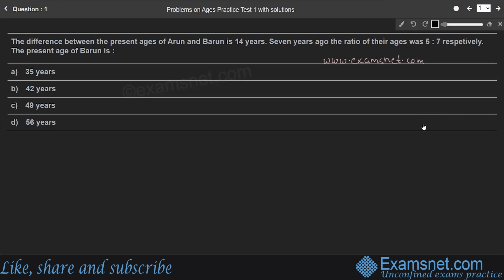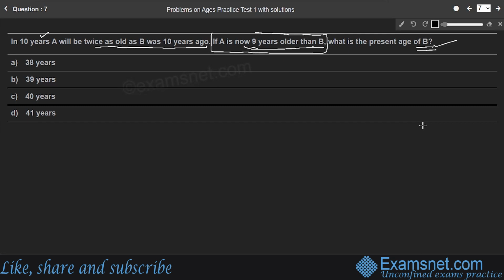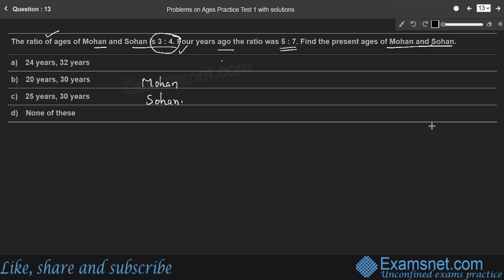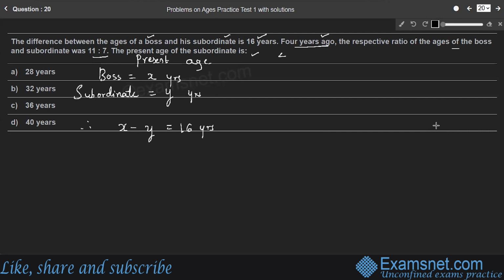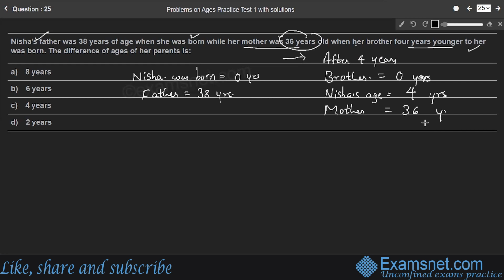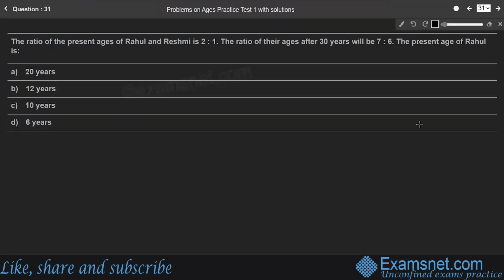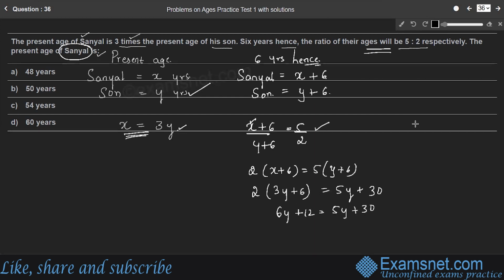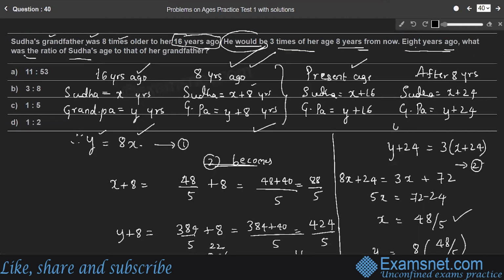Aptitude Problems On Ages PracticeTest 1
➤ *Jump to Questions* :

00:00 - Intro
00:00:16 - Question 1
00:02:52 - Question 2
00:05:59 - Question 3
00:09:15 - Question 4
00:12:38 - Question 5
00:15:09 - Question 6
00:17:28 - Question 7
00:20:05 - Question 8
00:22:22 - Question 9
00:25:41 - Question 10
00:28:39 - Question 11
00:31:28 - Question 12
00:34:03 - Question 13
00:36:18 - Question 14
00:38:36 - Question 15
00:40:51 - Question 16
00:43:12 - Question 17
00:46:03 - Question 18
00:49:18 - Question 19
00:51:02 - Question 20
00:54:24 - Question 21
00:59:07 - Question 22
01:01:13 - Question 23
01:04:39 - Question 24
01:07:27 - Question 25
01:10:08 - Question 26
01:15:12 - Question 27
01:18:12 - Question 28
01:21:06 - Question 29
01:23:41 - Question 30
01:26:21 - Question 31
01:28:50 - Question 32
01:31:37 - Question 33
01:33:38 - Question 34
01:36:40 - Question 35
01:40:50 - Question 36
01:44:07 - Question 37
01:46:23 - Question 38
01:51:24 - Question 39
01:54:41 - Question 40